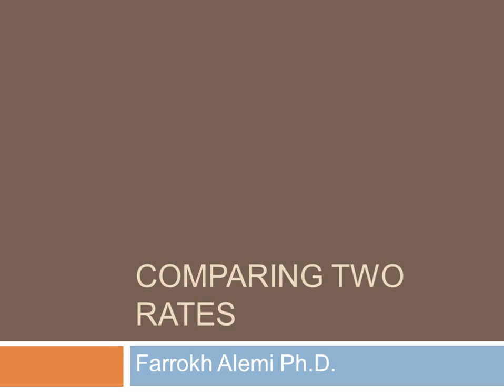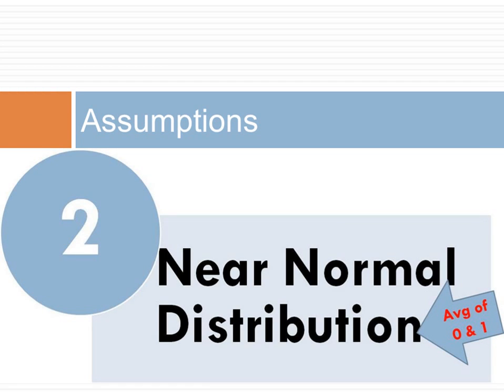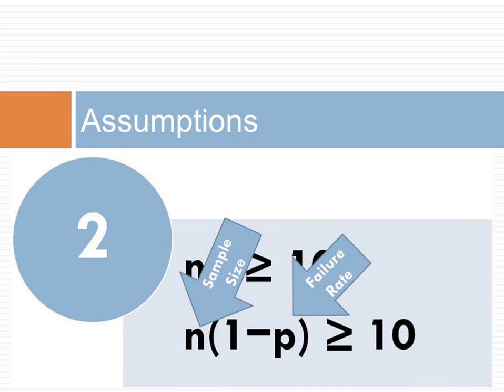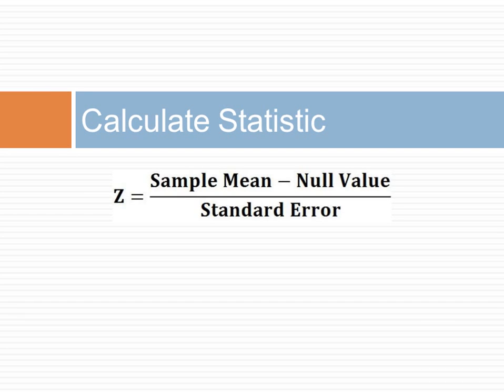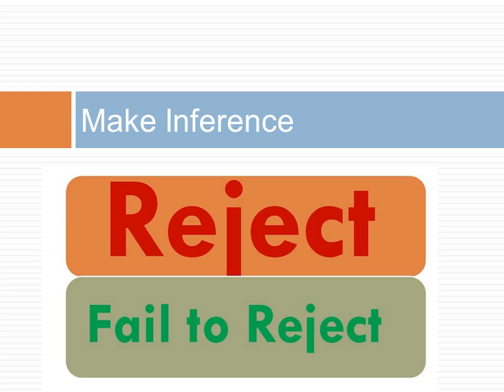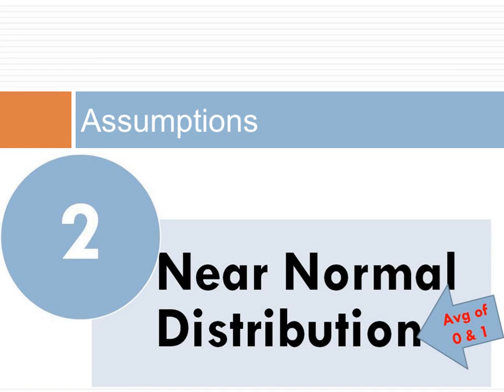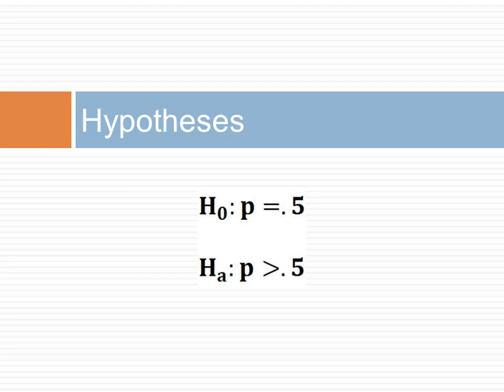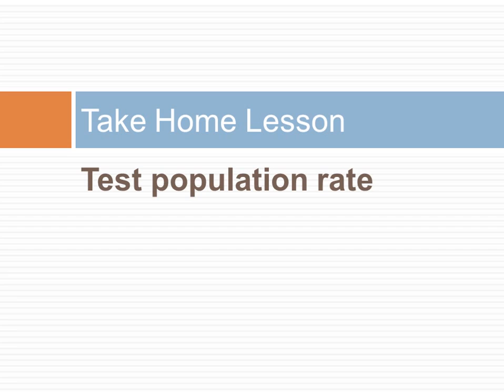Compare Rate from a Sample to Null Value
This lecture shows how to test if a population has a particular rate.  A sample is drawn and the probability of the event in the sample is used to infer the rate in the population.  This lecture was organized by Farrokh Alemi, Ph.D. and is part of open online courses